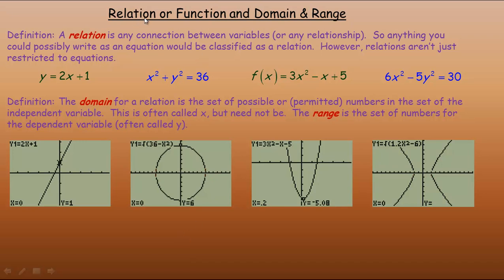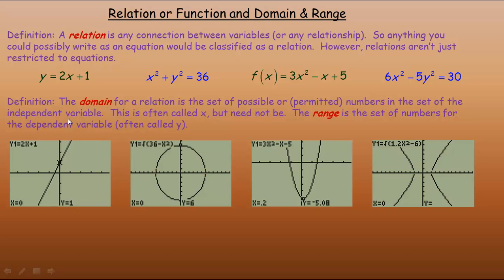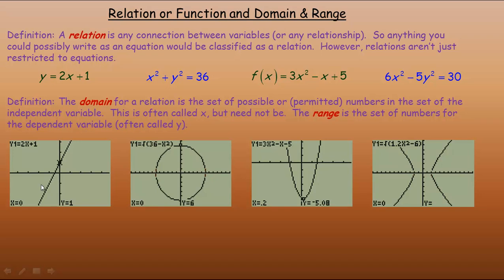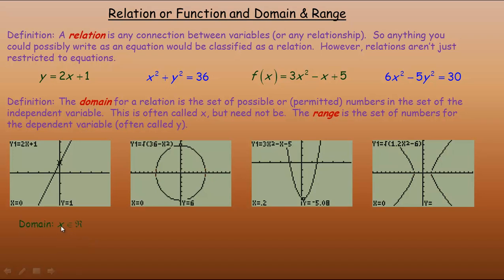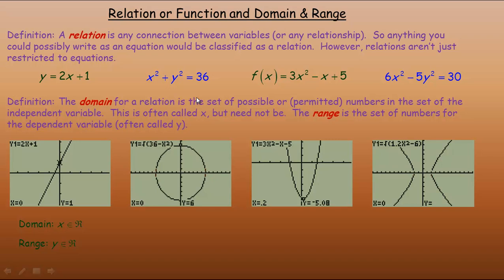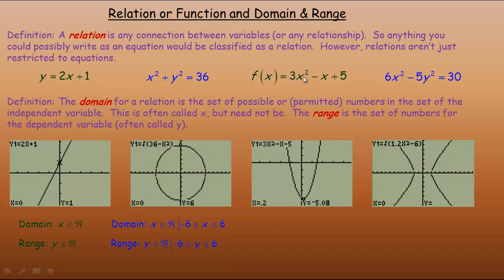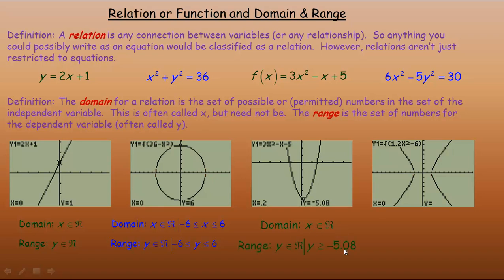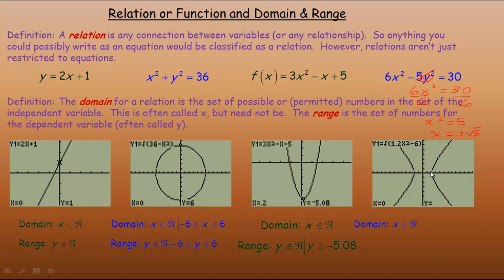Relation or Function and Domain and Range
This video discusses the concepts of relation and function and also describes what domain and range are for relations and/or functions.  This video was created to support the College Technology Mathematics (MCT4C) course in the province of Ontario, Canada.